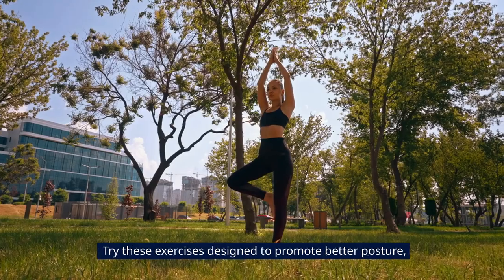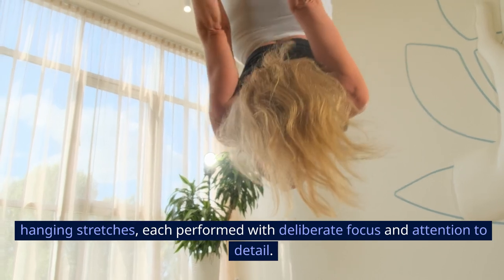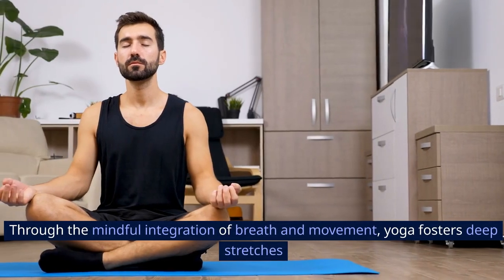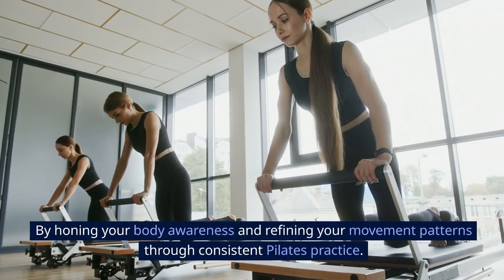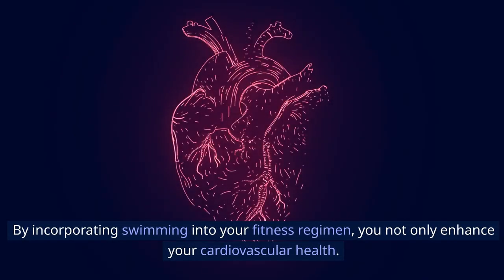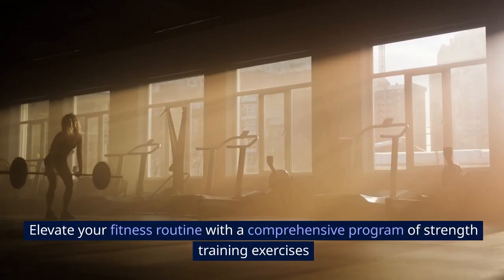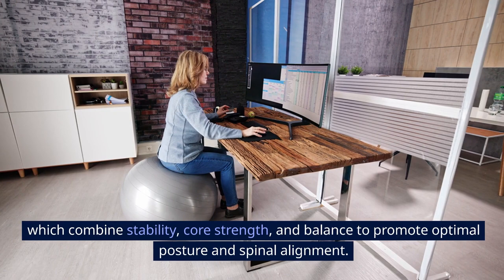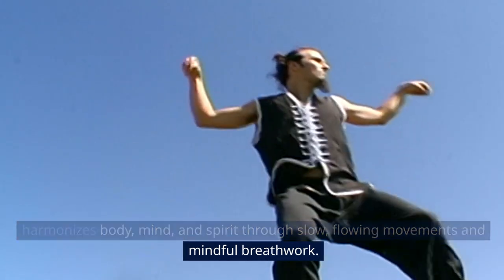Try These Exercises if You Want to Grow Taller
Unlock your growth potential with these height-boosting exercises! 🌱 Try these proven and effective routines designed to help you gain inches naturally. From stretching to targeted workouts, discover the secrets to maximizing your height. Elevate your fitness journey and reach new heights with these must-try exercises! 🚀